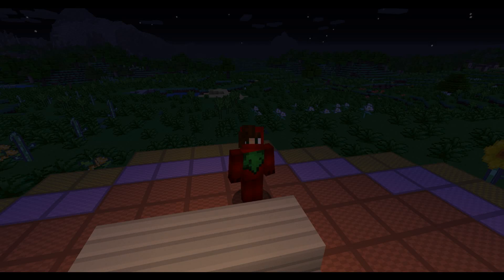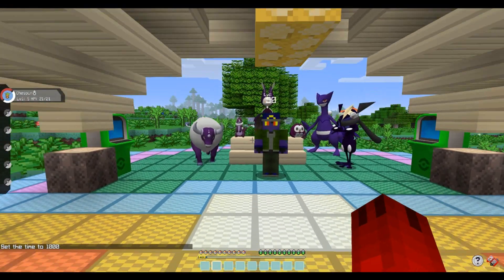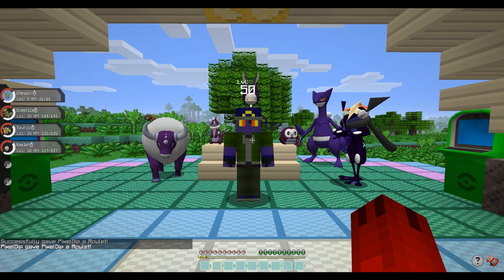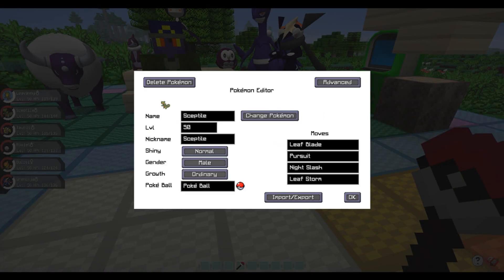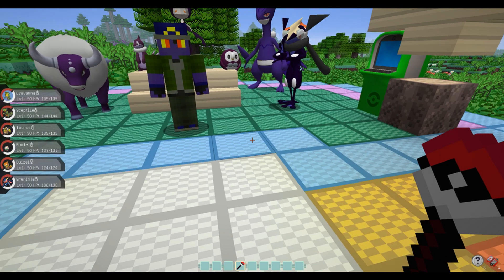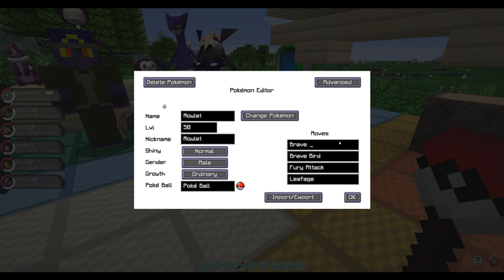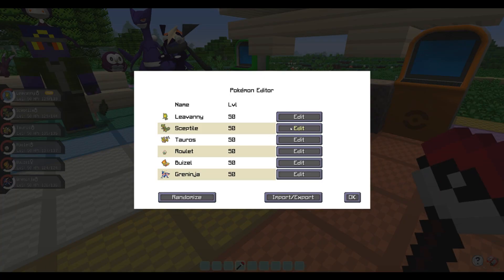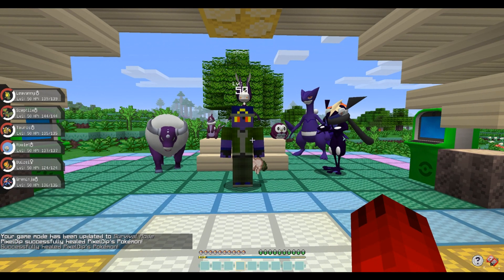Minecraft Pokemon - ASH VS SHADOW ASH! (Minecraft Pixelmon Theme Team Battle)